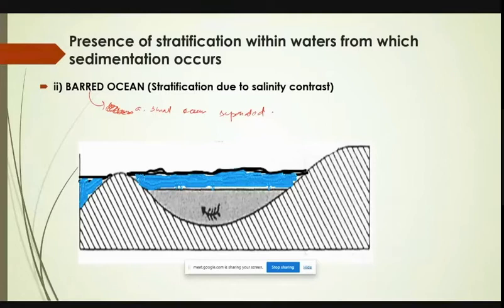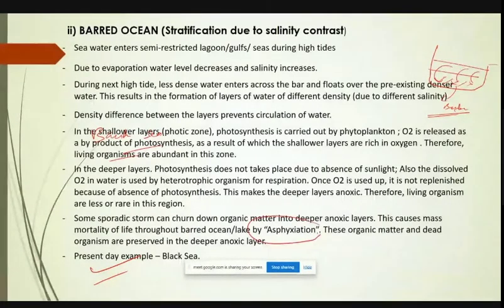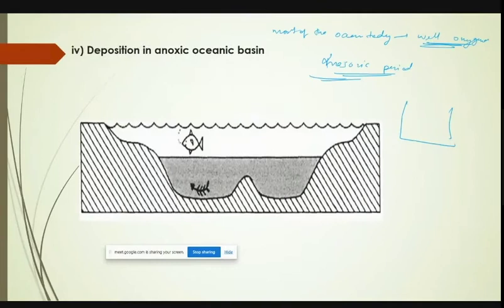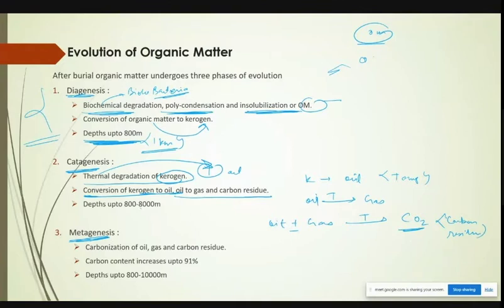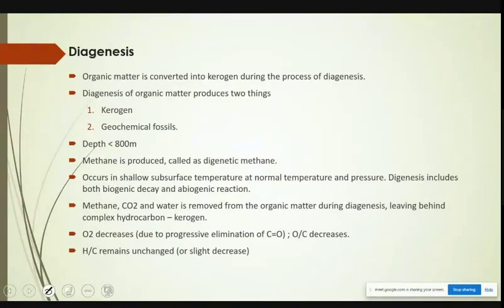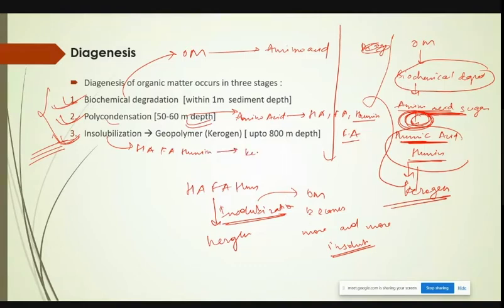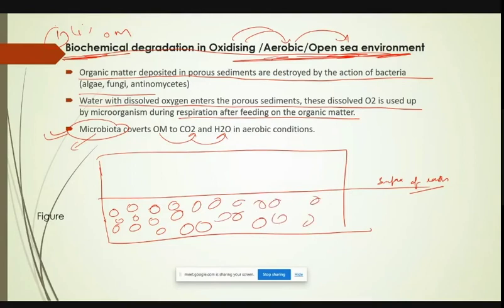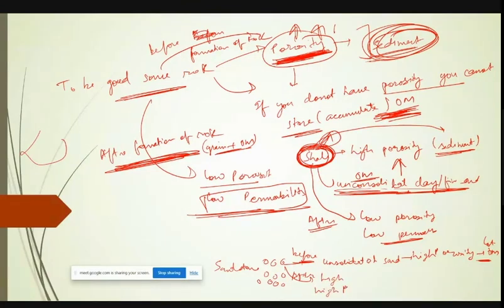Petroleum geology/PETROLEUM GENERATION/GEO DESTINATION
To boost your preparation for GATE (GG),IIT-JAM (GG), NET, GSI (Prelims+ Mains) join Geo-Destination.

Geo-Destination Subscription Benefits:

1. 600+ hrs of LIVE Classes and Recordings
2. Real-time interaction with Teachers
3. Ask your doubts during Live Classes.
4. No Limits in watching of lectures
5. PYQ detail solution and numerical classes
6. A Complete package for whole geology syllabus
7. Individual batches for specific exam preparation